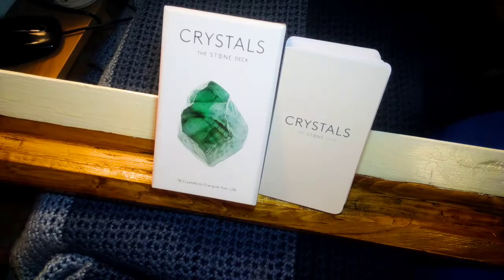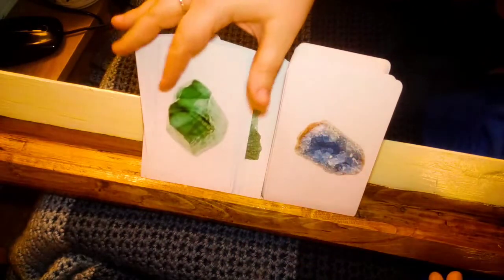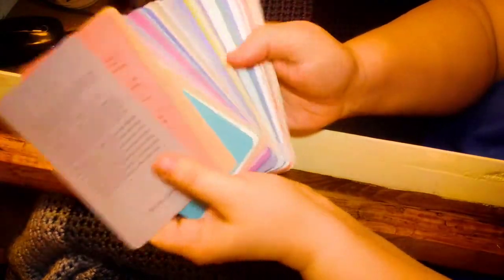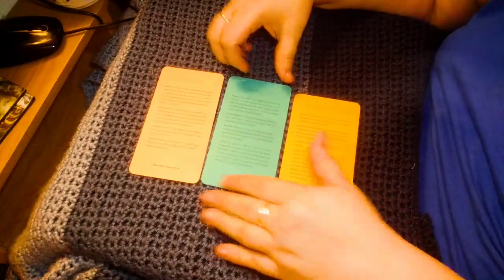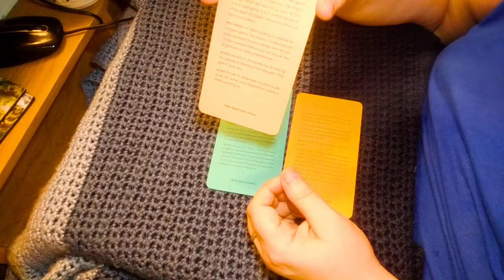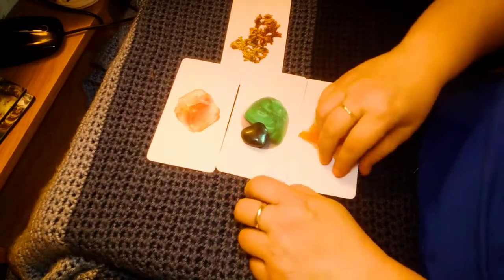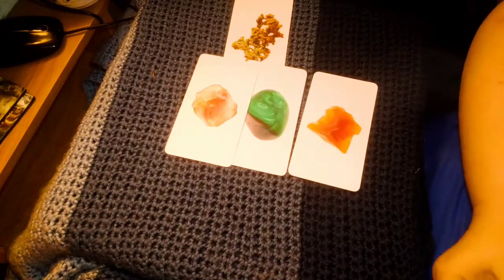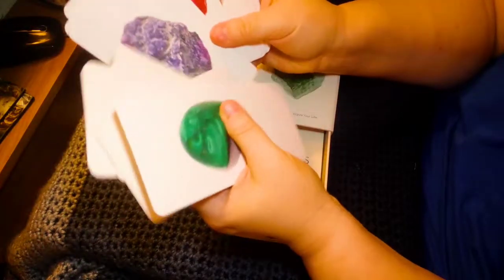Crystals Stone Deck Review and Reading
The Stone app people have created a beautiful deck to help you with your daily life. The Crystal deck has crystals in their natural state to heal and truly bond you to higher purpose.